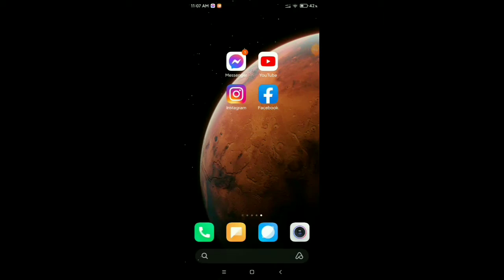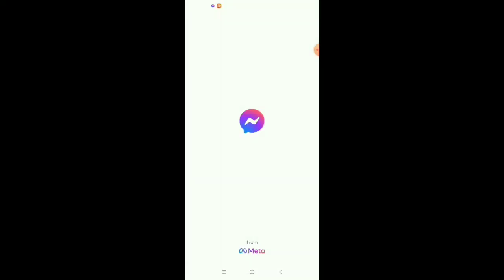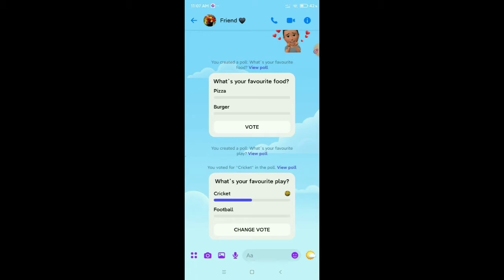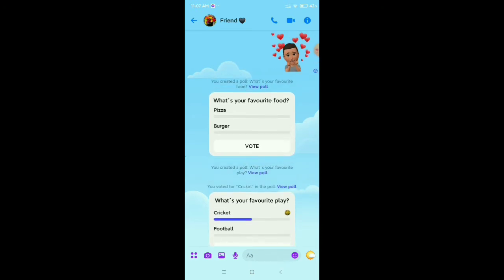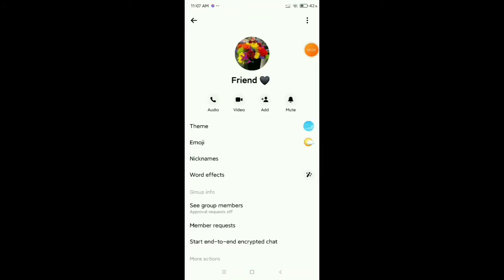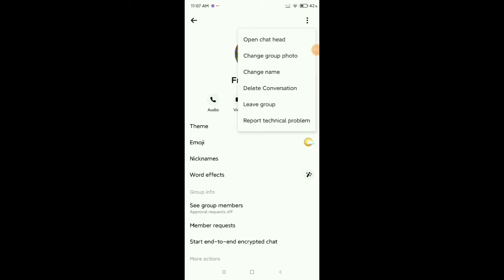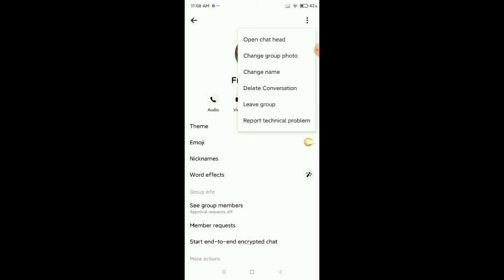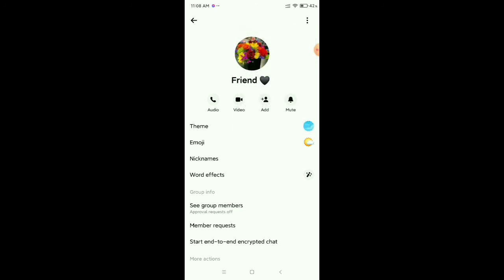How To Delete Poll On Facebook Messenger